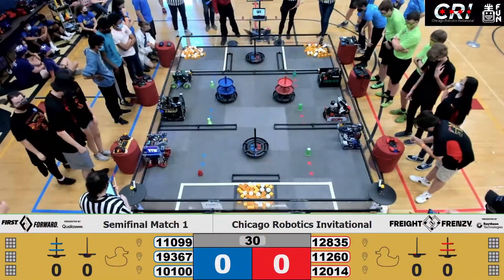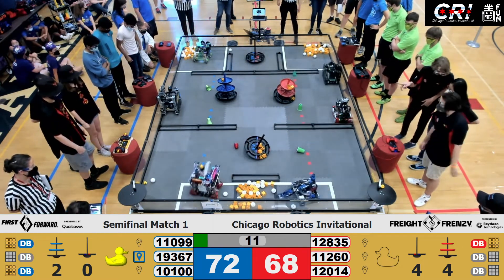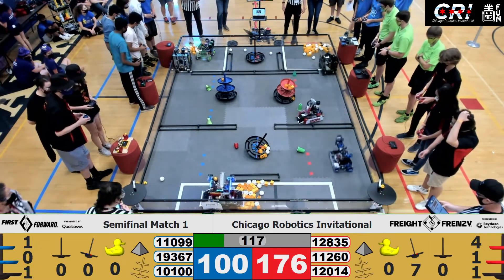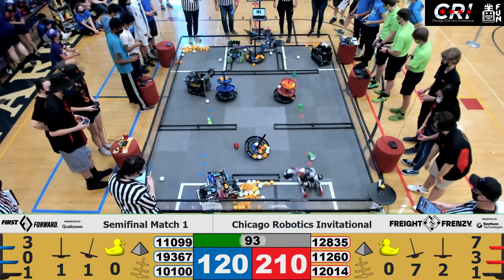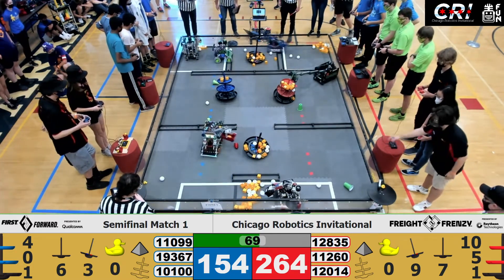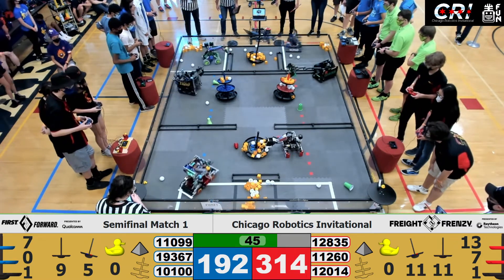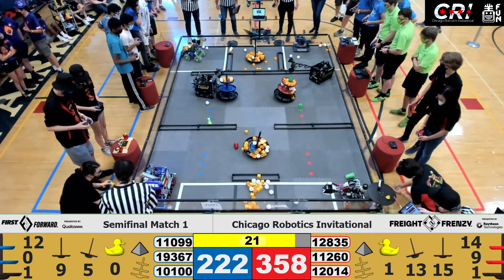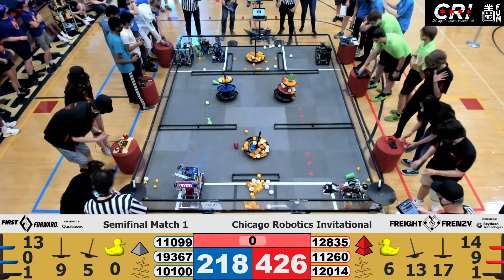RR1 2022 Chicago Robotics Invitational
Chicago Robotics Invitational 2022 (CRI) features a 3v3 adaptation of the FIRST Tech Challenge (FTC) game Freight Frenzy.